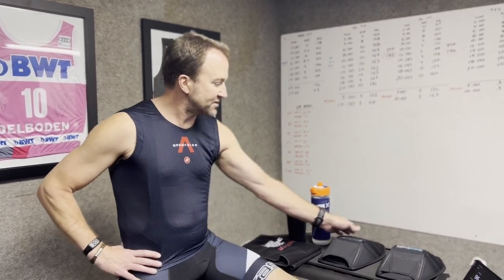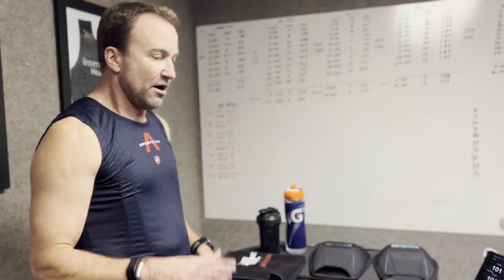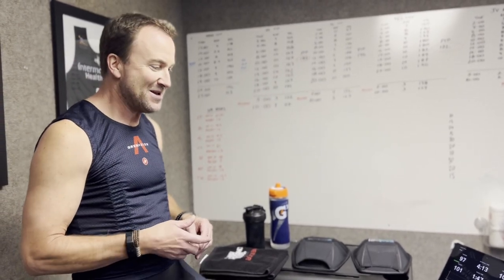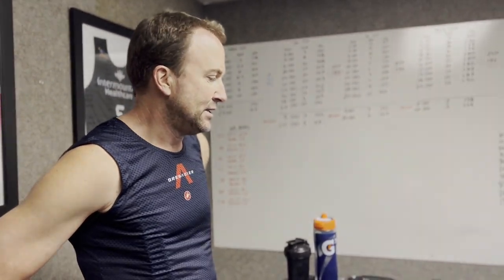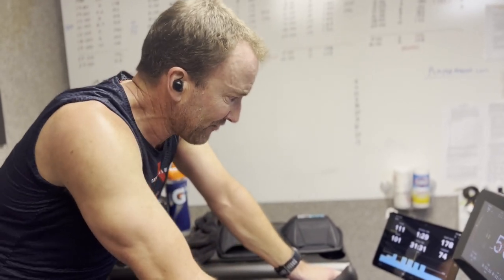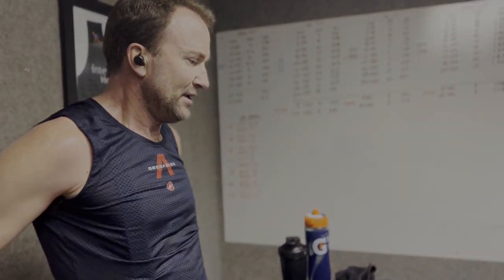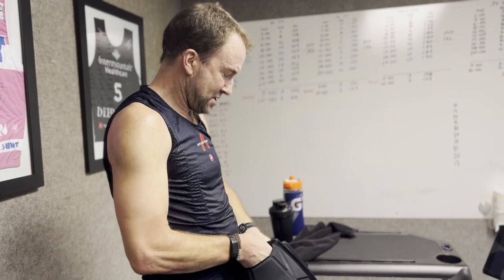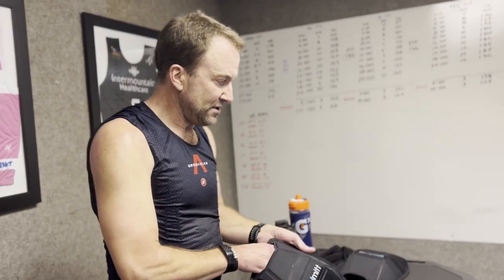Cool Mitt Review #2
JC who heads up the FAST Lab tests our a different cycling protocol using the Cool Mitts.  Take a look at this intervention and what we found out.

FAST Performance is a sport performance training based platform that hosts educational content via podcast and training tips.  We are committed to brining leading edge information and opportunities for professionals to learn and resource our platform the better enhance training outcomes.

Want to save on top industry products and nutritional supplements that are the best in the industry?  and save now!